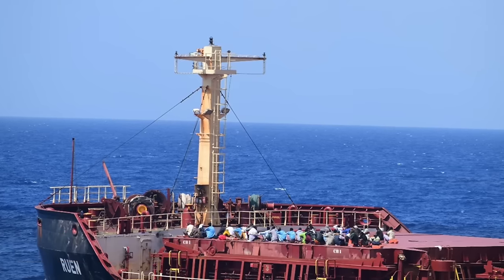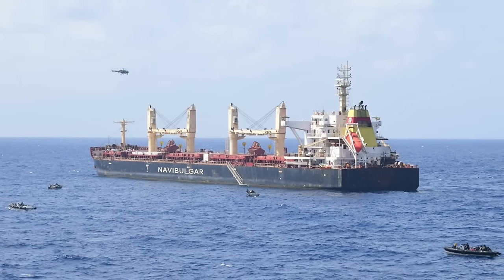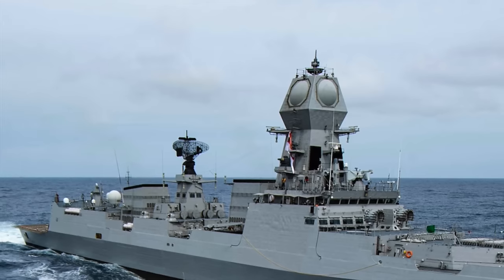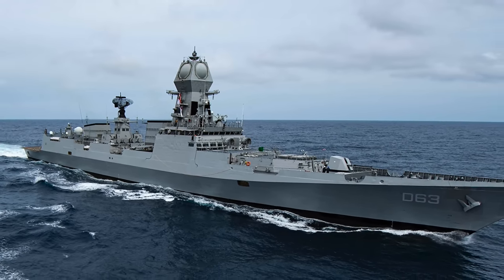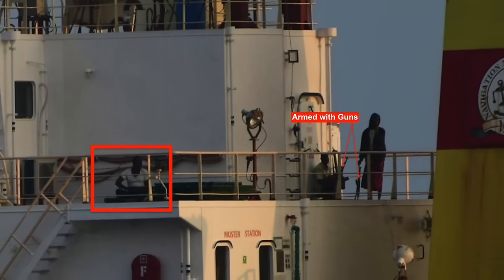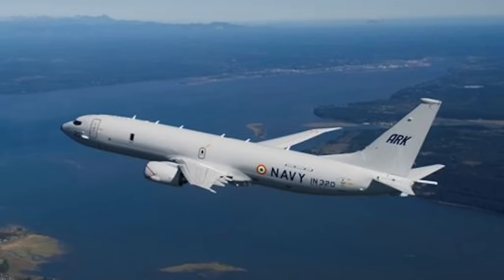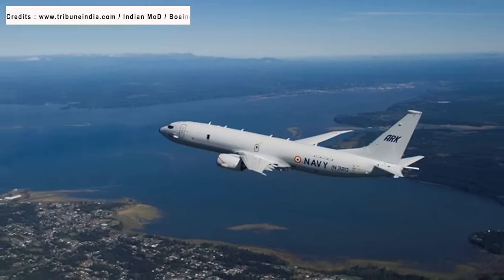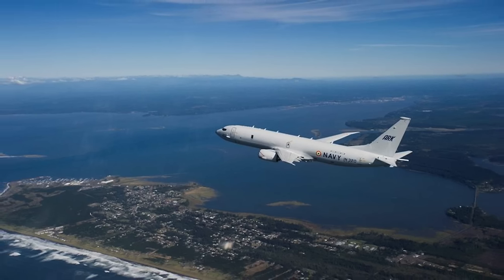How the Indian Military freed MVRuen from the clutches of Somali pirates ?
A sensational high-tempo operation carried out by India on the high seas 2,600 km or 1615 miles from the Indian coast has led to the arrest of 35 armed Somali pirates and the rescue of 17 crew members of former Maltese-flagged merchant vessel MV Ruen.
The operation, which lasted 40 hours saw the involvement of multiple elements of the Indian military which includes INS Kolkata, INS Subhadra, MARCOS, C-17 air-lifter, and Sea Guardian drones.

Viewers may note that MV Ruen, a Bulgarian-owned but Maltese-flagged bulk cargo ship was hijacked on 14 December last year by the pirates.

In this video, Defense Updates analyzes how the Indian Military freed MV Ruen from the clutches of Somali pirates ?

Chapters:
00:11 INTRODUCTION
01:54 OVERVIEW
07:43 ANALYSIS